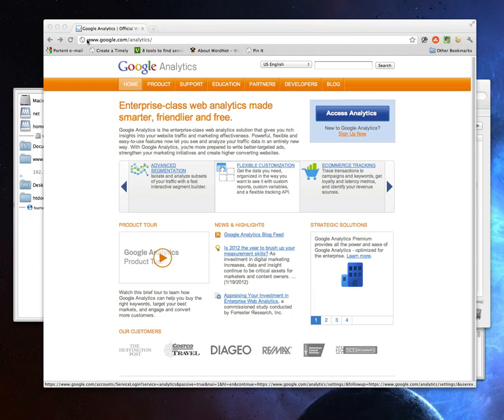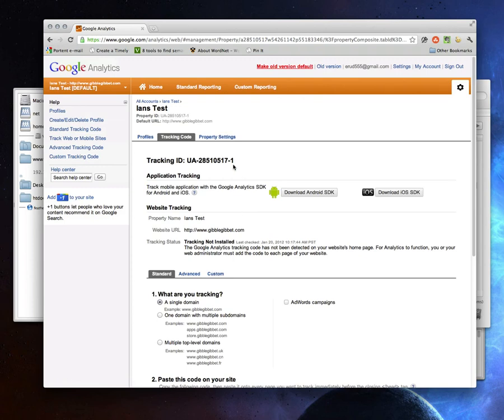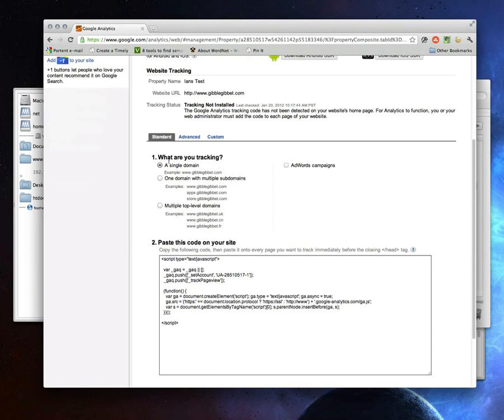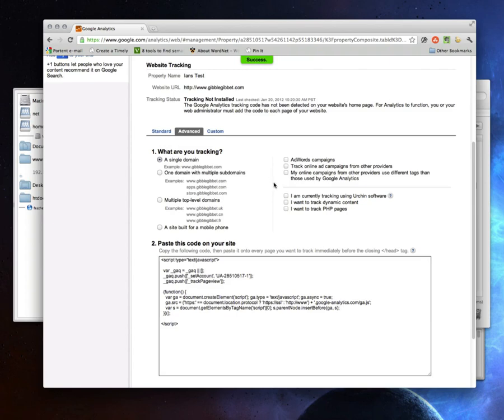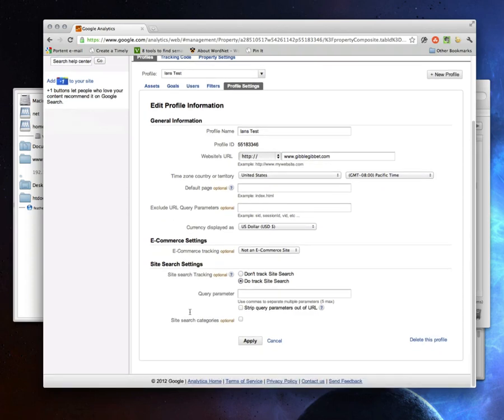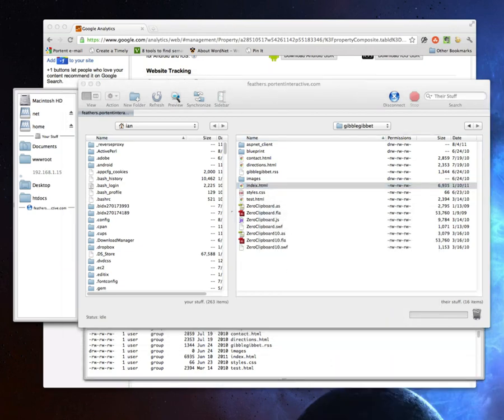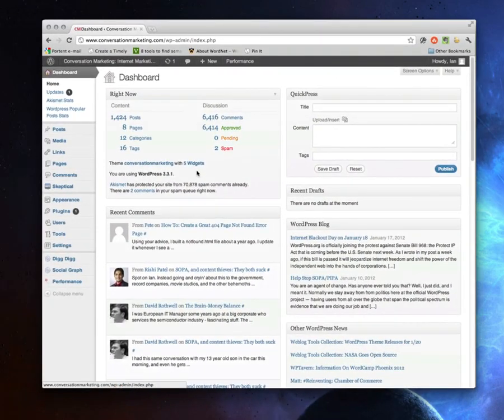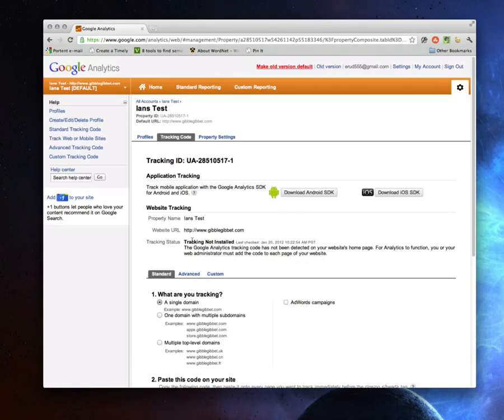Google Analytics Tutorial: Install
Follow along in this step-by-step guide to setup a Google Analytics account & install Google Analytics on your website.